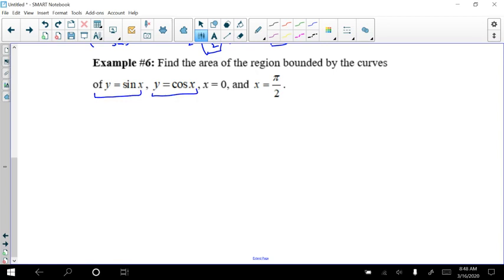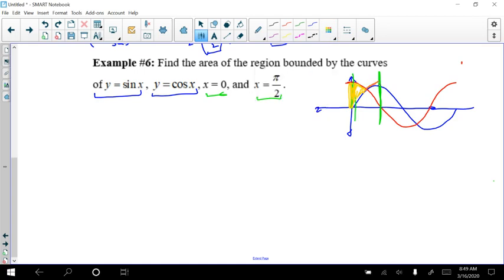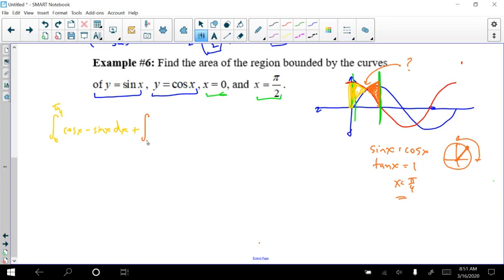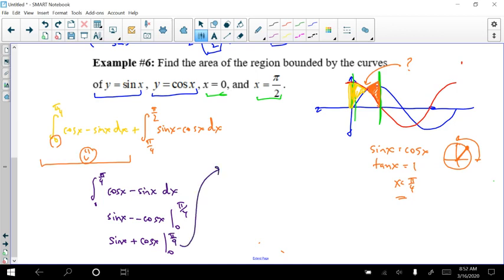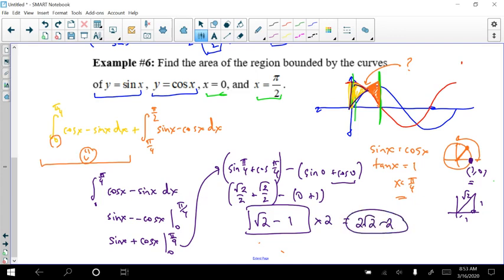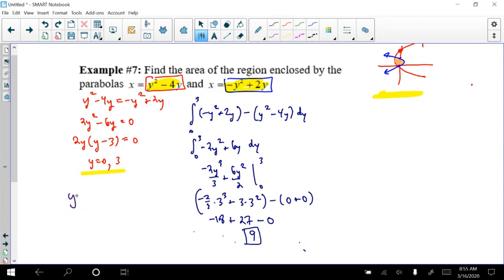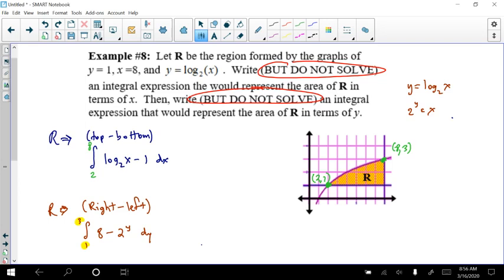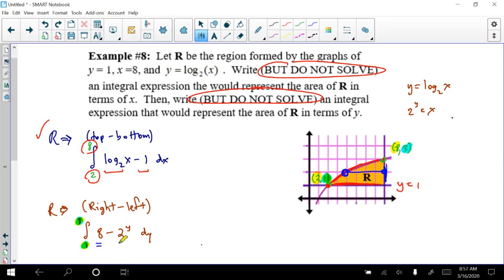Area Between 2 curves Video #3 of 3